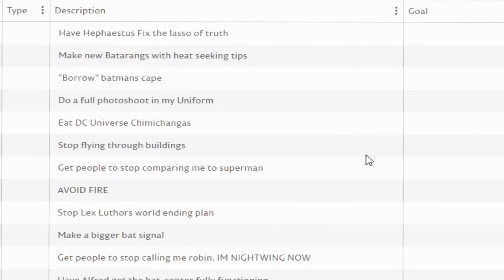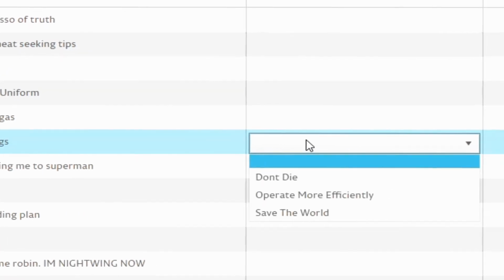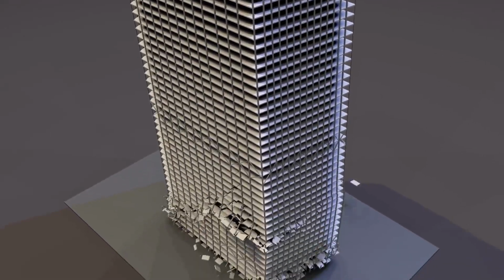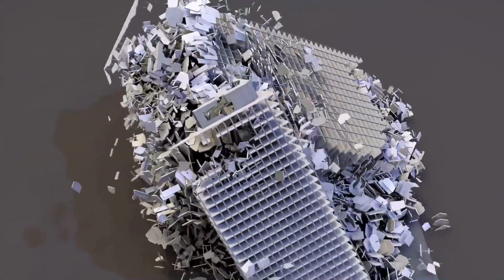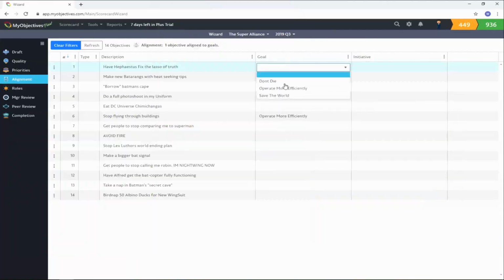The MyObjectives Wizard- Aligning The ScoreCard